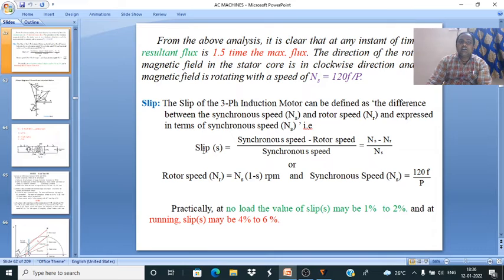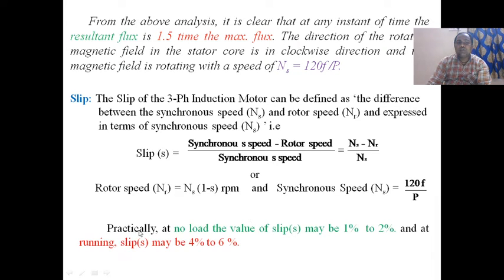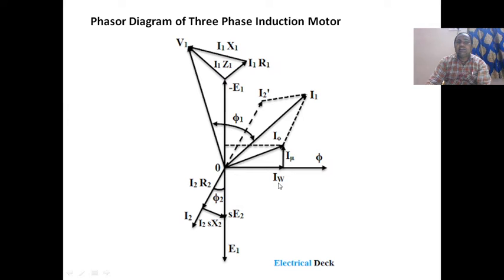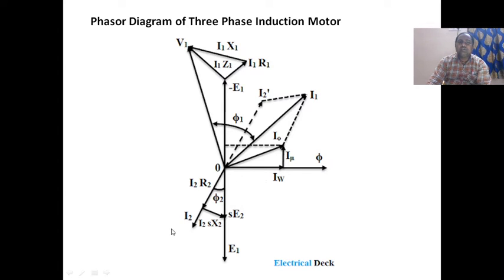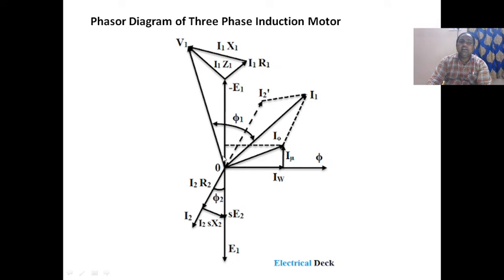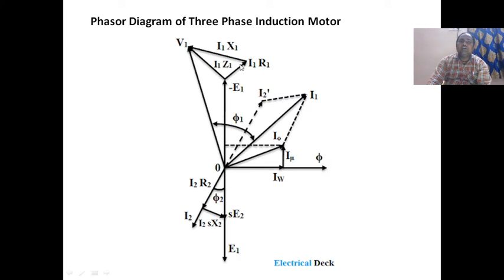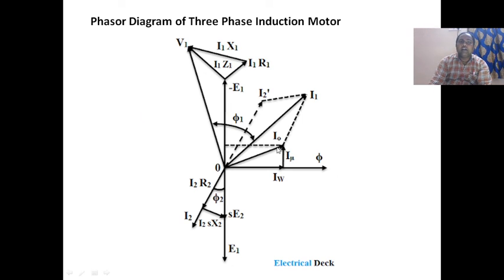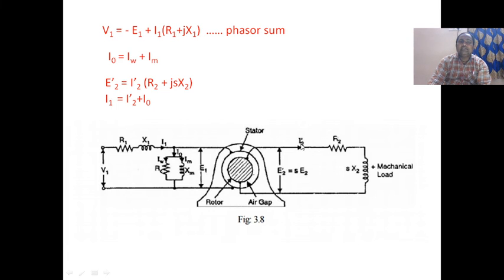ACM U2 phasor,eqvt